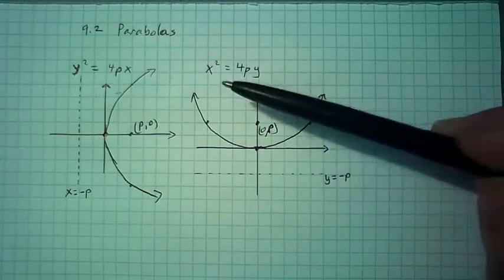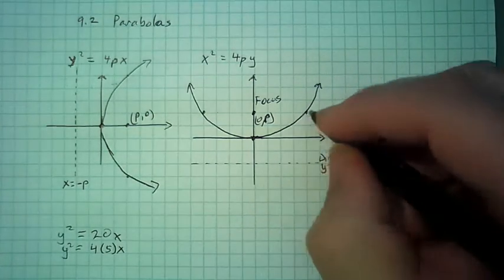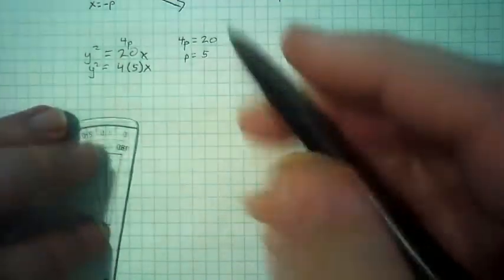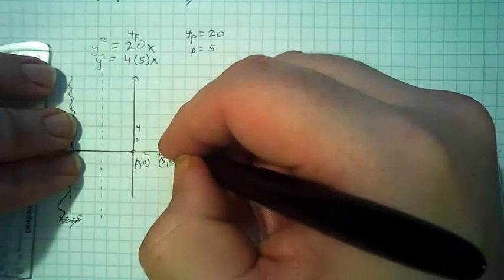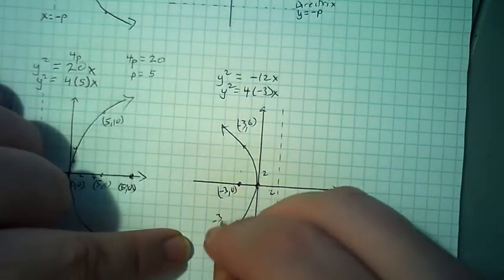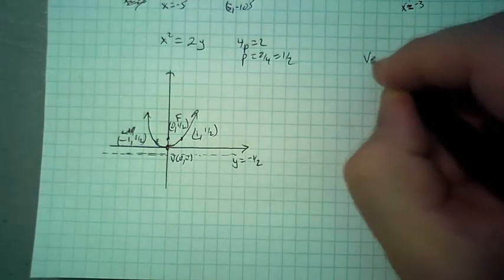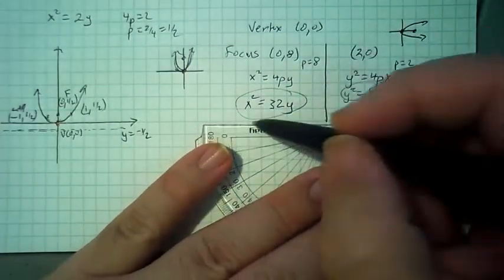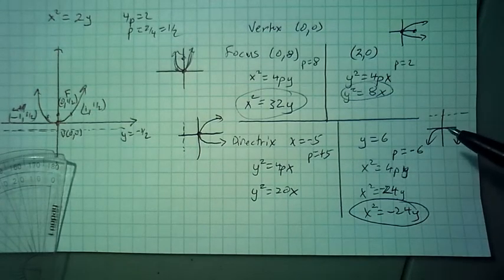MrB Explains 9-2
9-2 Graph Parabolas or Write Equation for Parabolas
With vertex at (0,0) only for this lesson.
For translations see MrB Explains 9-6